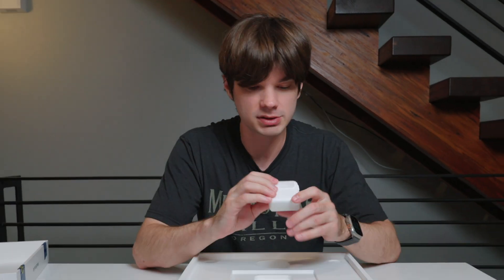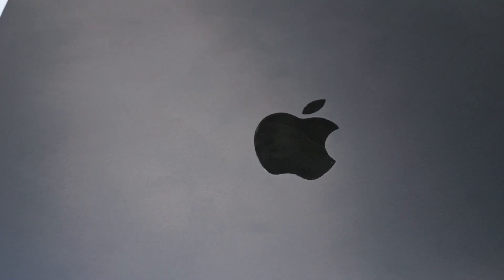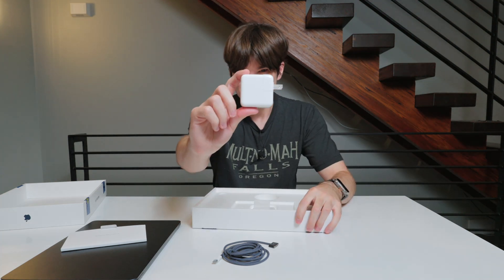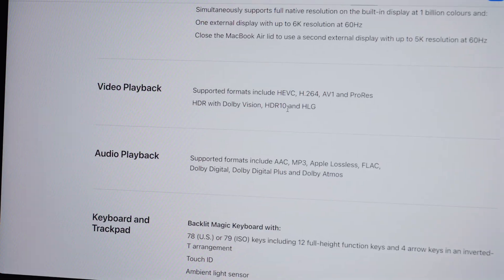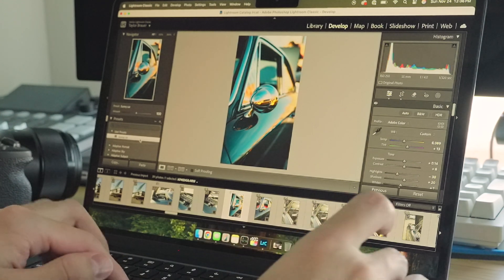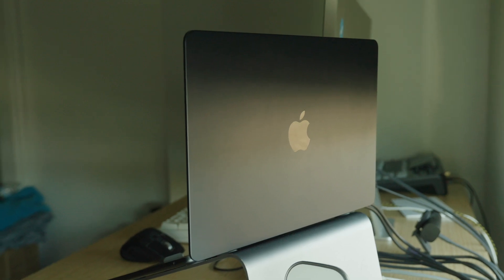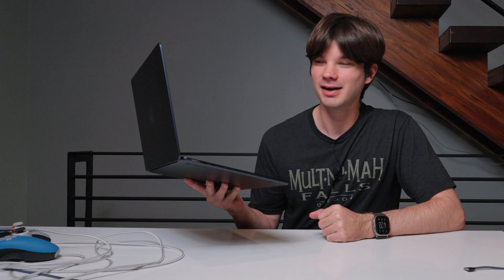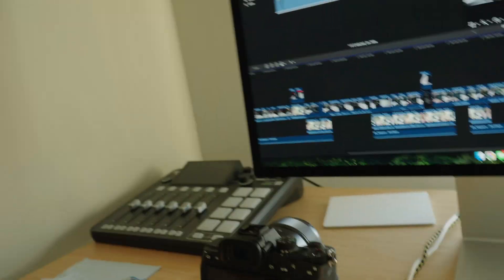My Best Buy Open Box M2 MacBook Air Experience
Hey y'all. Today's video is a fun one where I purchased an open box Best Buy without any research. Did I get ripped off?

Get Free Oders on Nov. 29 & Dec. 2 🎁
My E6 desk

0:00 Foreshadowing
0:25 Welcome back to the channel
0:46 Unboxing
0:50 Not sponsored
0:58 What's in the box?
2:40 Battery condition and settings
2:55 Resident Evil IV
3:20 HDR
3:30 Coding
3:46 Keyboard
4:07 SSD
4:28 Lightroom
4:41 Final Cut Pro
5:17 Desktop use
5:32 Was it a good value?
6:51 Thanks for watching!
7:22 Bonus :)